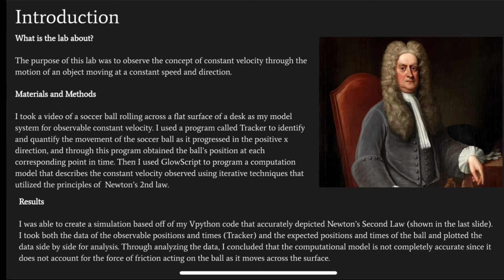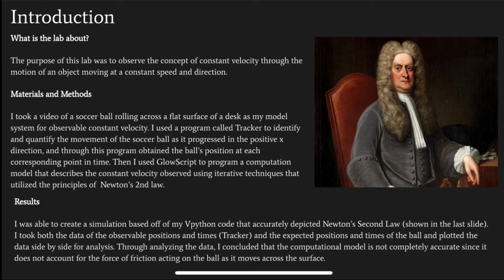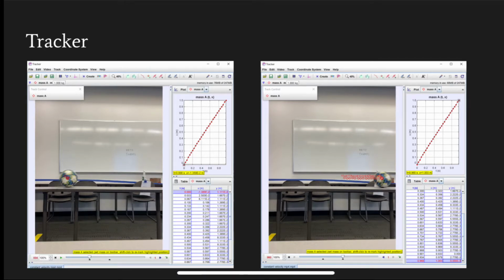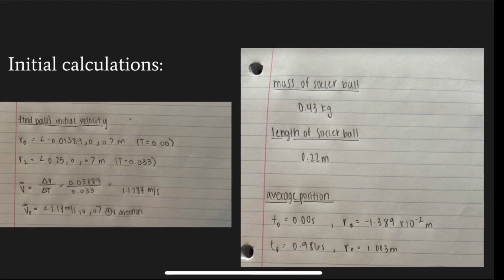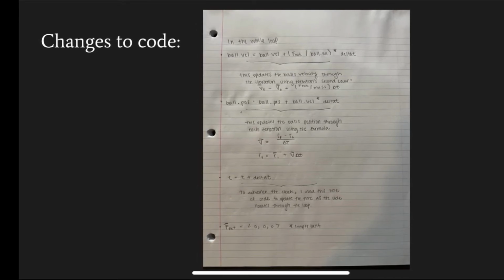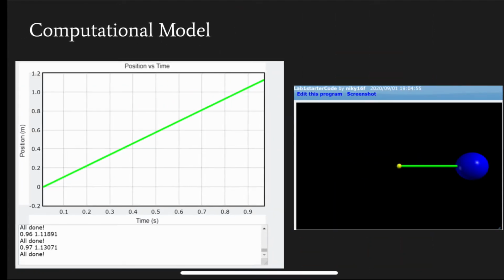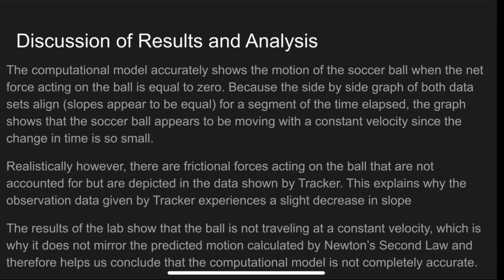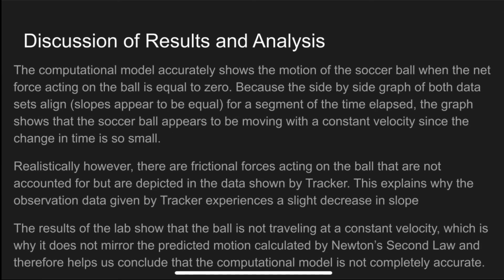PHYS 2211 lab 1